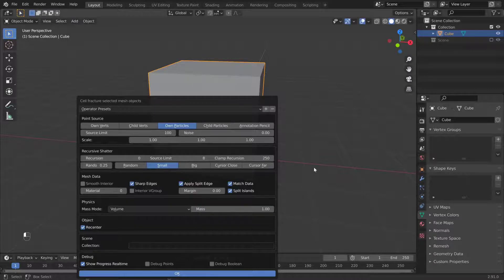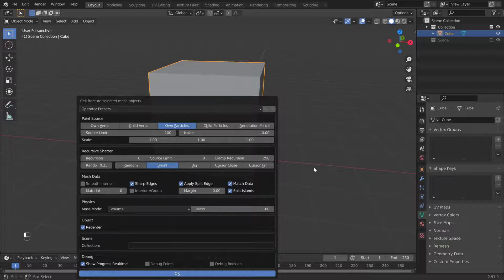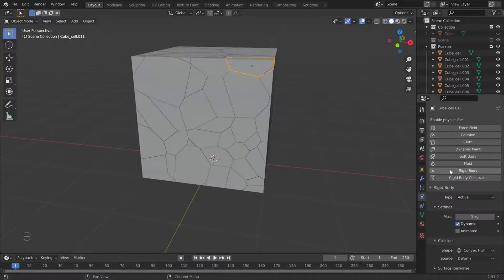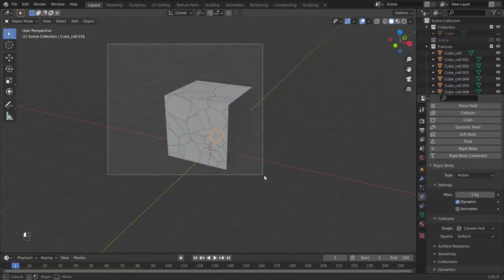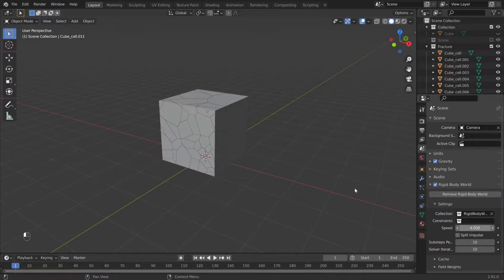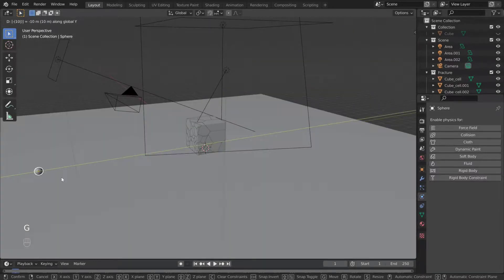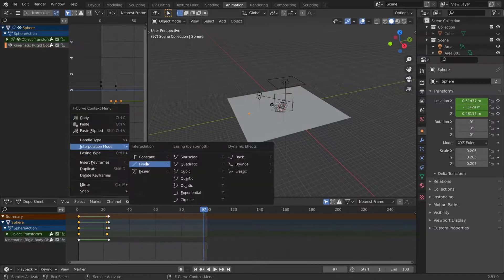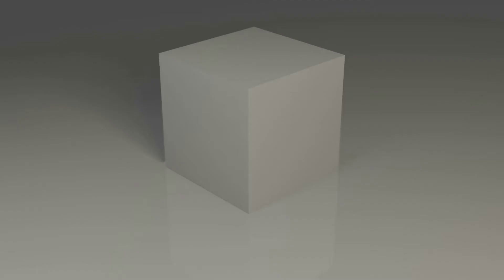DESTROY THINGS IN BLENDER Cell Fracture Tutorial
This requires the cell fracture addon - It comes with Blender.

Cell Fracture tutorial, also basic rigid body physics.

Got a new laptop, like the 1080p video?